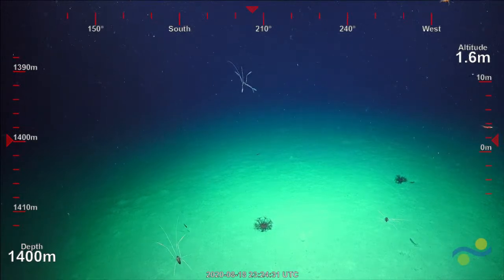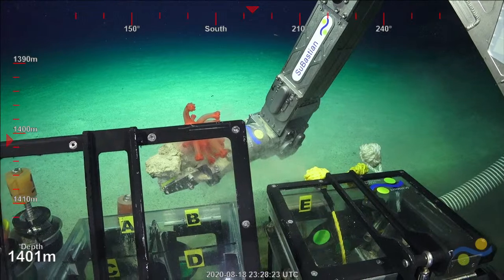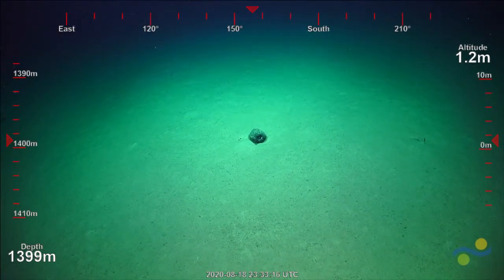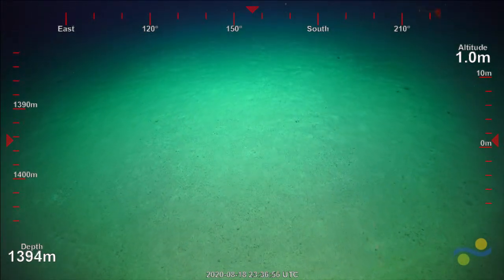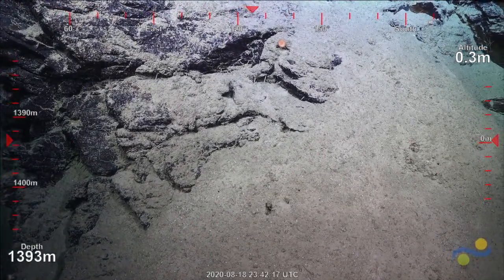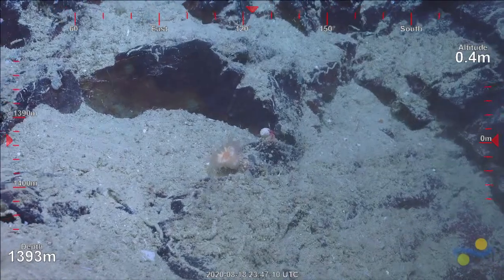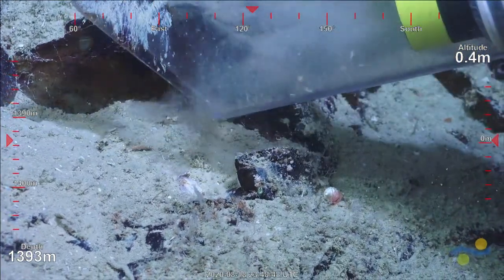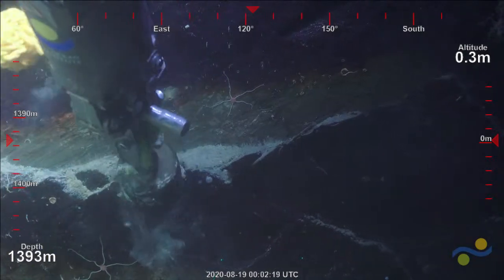ROV SuBastian Dive 386 (Part A) - Ribbon Reef Canyons, Australia - FK200802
Join RV Falkor and ROV SuBastian for the twelvth dive of the Seamounts, Canyons & Reefs of the Coral Sea expedition as we explore the submarine canyons of the outer Great Barrier Reef Marine Park, around 170 km northeast of Cairns. Today we are exploring the mid section of a canyon that connects directly to the shallow waters of the Great Barrier Reef, offshore from Ribbon Reef 5. Here we'll be using the high resolution cameras and robotic arm of the ROV to observe and collect samples of the geology and seabed organisms. The dive today will start at 1400 meters water depth and ascend to 1000 m at the top of the canyon wall.

This ROV dive is part of the second leg of our expedition in the Great Barrier Reef Marine Park and Coral Sea Marine Park, led by Dr. Scott Nichol from Geoscience Australia, with a science team from James Cook University, Queensland University of Technology, Japan Agency for Marine-Earth Science and Technology (JAMSTEC) and University of Sydney.